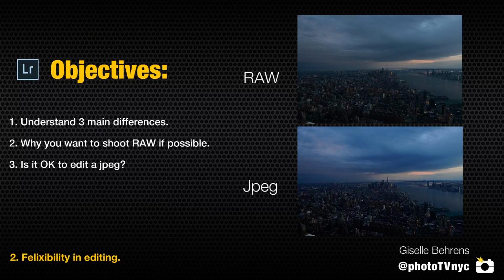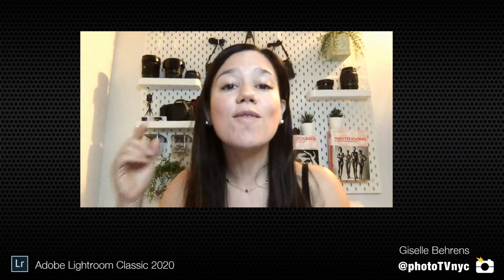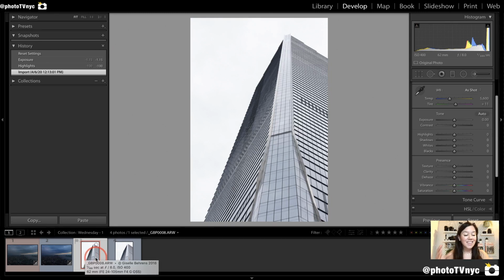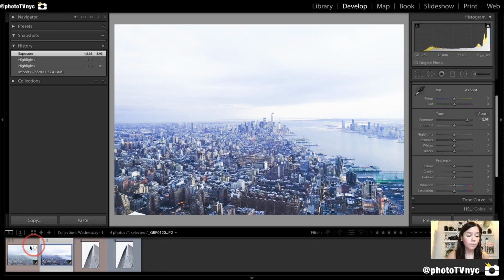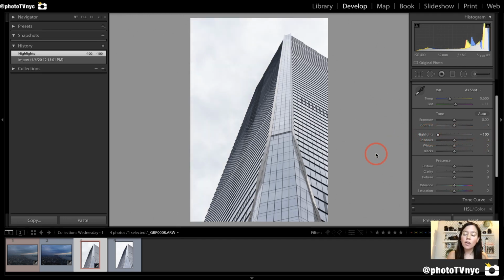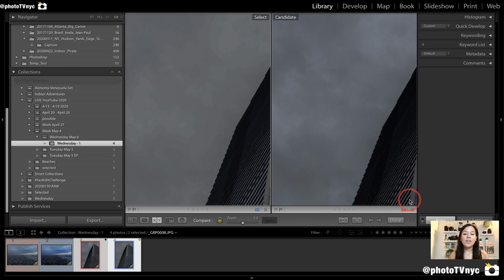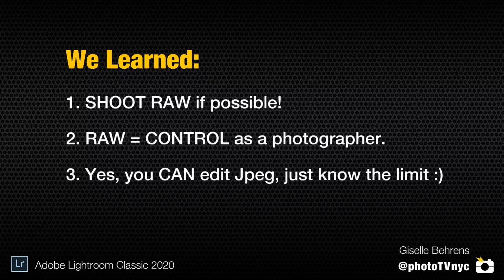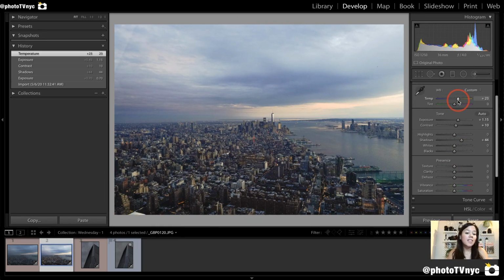RAW Vs Jpeg WHAT'S THE DIFFERENCE? - Using Lightroom Classic CC 2020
What's the difference between RAW and Jpeg?! Download our photo on the link (or use your own) and follow along this LIVE Lightroom Tutorial.

LEVEL: INTERMEDIATE

Just googled it! :) And you can too!

If you have a photo you'd like me to edit LIVE on our LIVE Lightroom Editing Tutorials, or if you have a photo question, please email it to: for a chance to be featured!

Photographer:
Giselle Behrens

Usage of photo & Copyright: The provided photo is free to use for noncommercial personal use, and not for distributing, nor commercial purposes.